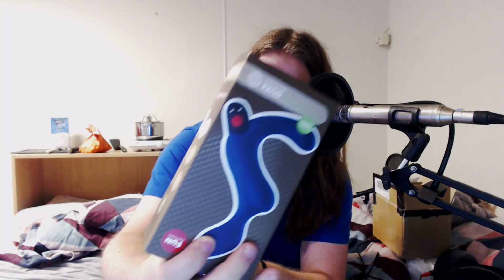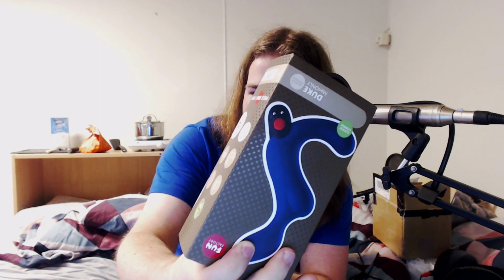ASMR - Toys'N'Tea Unboxing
Indigo Stars and I had a gift exchange of sorts! Tea, Waffle-cookie-thingies and a saucy toy; what more could you want? Hope you enjoy! :D

Add me on SnapChat: Langotriel

- Anni Moore
- Equilibrium ASMR
- Nassin Abda
- Danielle Furneaux
- Josh Bush
- Josef Andersson Engman
- Heather Waldron
- Joel Smith
- Brandon Wagner
- Emelie Nebulanen Karlsson

LIKE/DISLIKE to show what you think of this video in a nutshell
COMMENT to give feedback/ Make requests/ Talk about your day

Thanks!